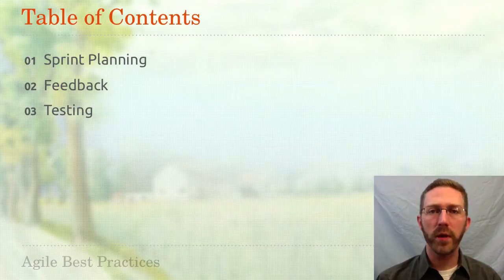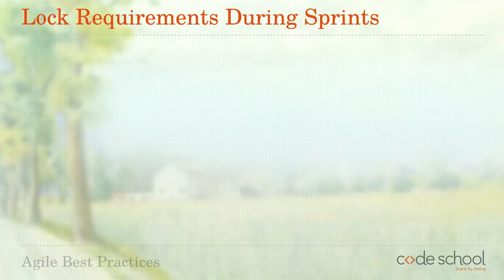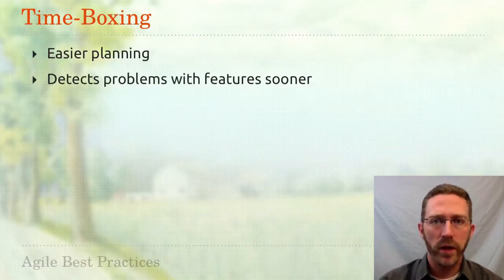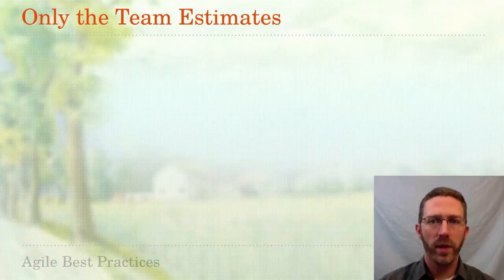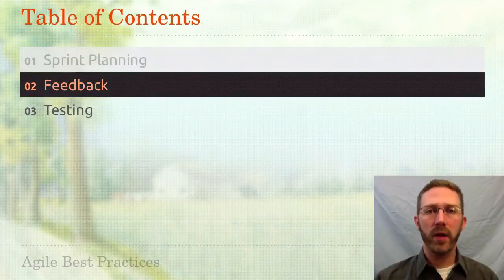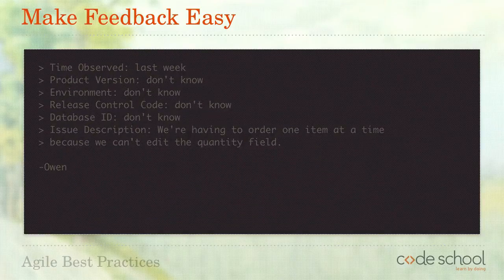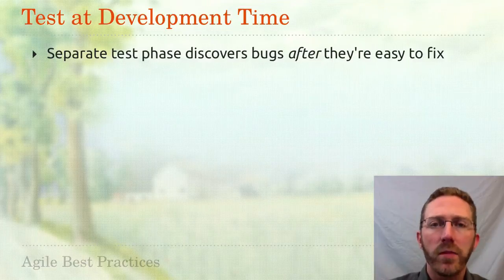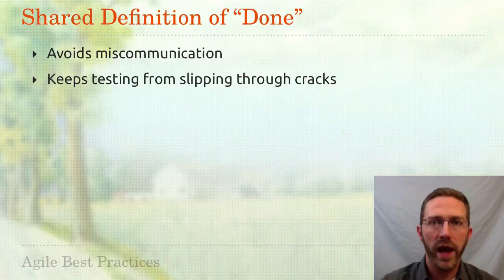Agile Best Practices from Code School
Agile software development methodologies like Scrum are easy to learn, but hard to master. It's easy to get some of the details wrong. This could keep your team from receiving all the benefits the framework has to offer, or worse, lead to poor communication and defects. This screencast will walk you through Agile best practices, with a discussion of some of the pitfalls, and ways to get your team back on track.

This video will be most helpful to viewers with some experience working in Scrum or another Agile framework. If you're new to this style of software development, check out the Resources for some helpful links that will get you up to speed!